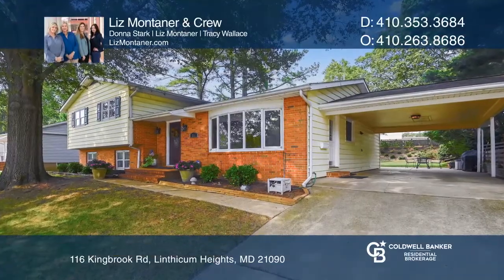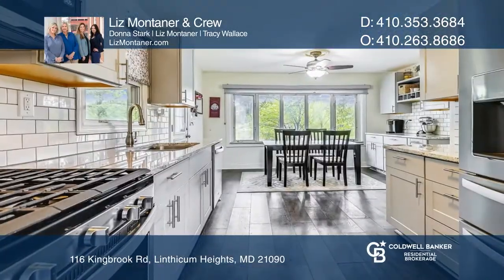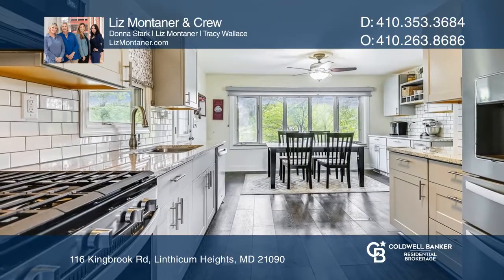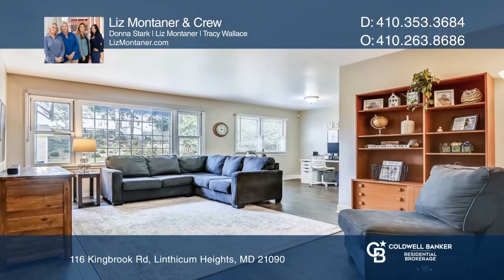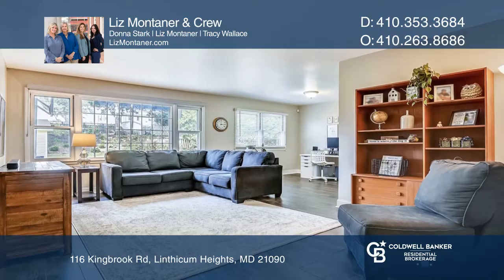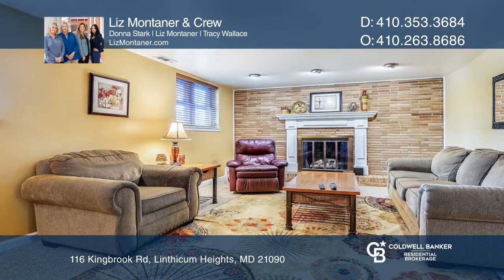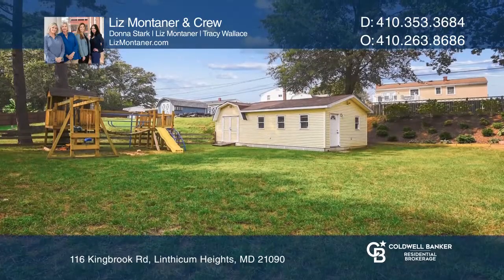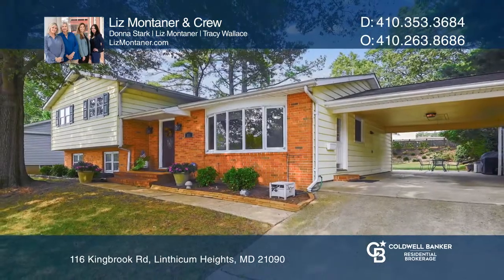116 Kingbrook Rd Linthicum Heights, MD | ColdwellBankerHomes.com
116 Kingbrook Rd, Linthicum Heights, MD

Dont let this one get away! Located on a quiet street lined with lovely cherry blossom trees, this beautifully maintained home with a total of 4 bedrooms and 3 full bathrooms is in a blue ribbon school district!  Main level features living room, dining room and eat-in kitchen, recently updated with